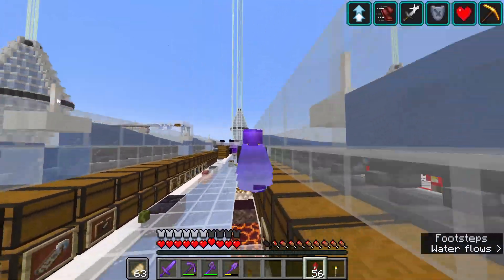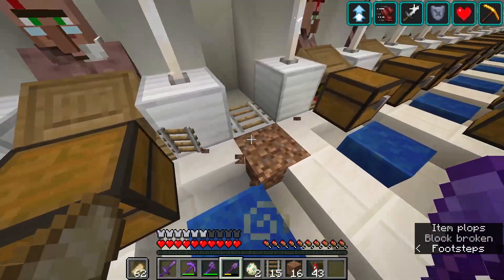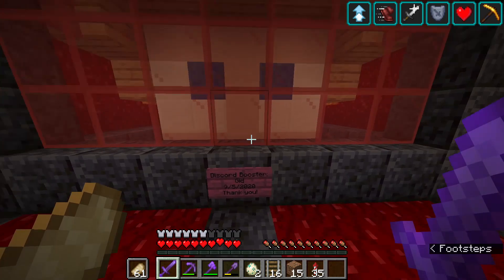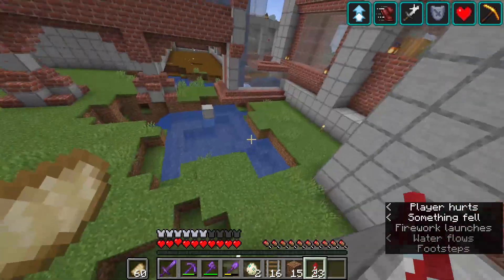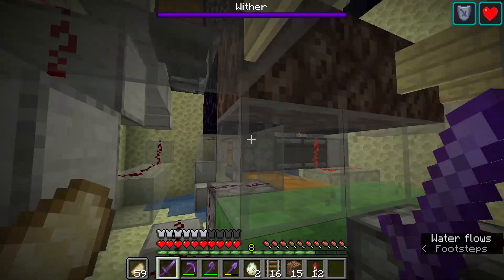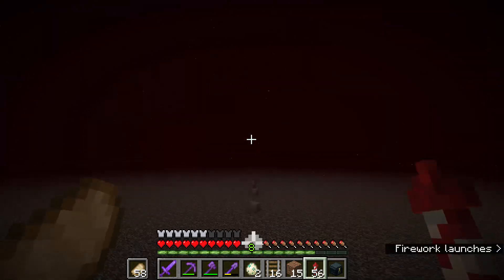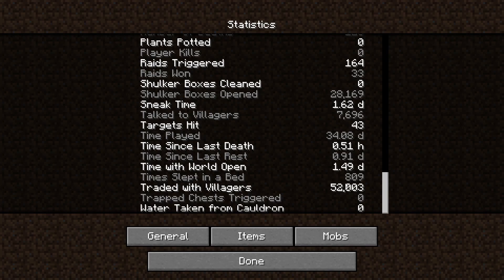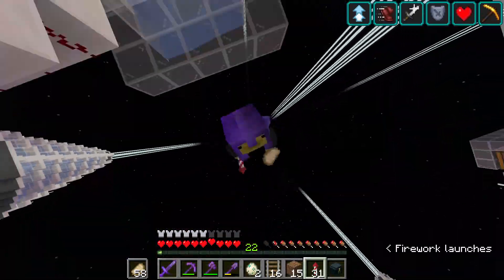EasyGoing Survival II FINALE!: World Tour | Minecraft 1.17 Mega Base(s)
Thanks for everything guys. See ya soon in S3!

If you liked the video, I would really appreciate a like and sub! :)